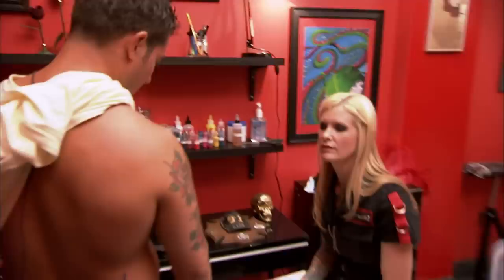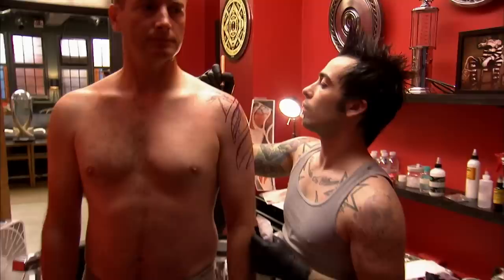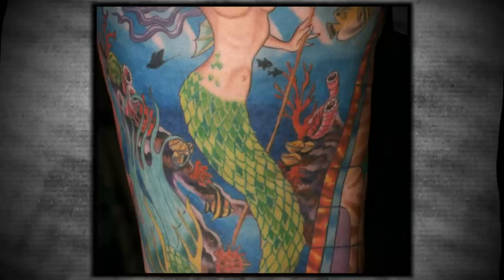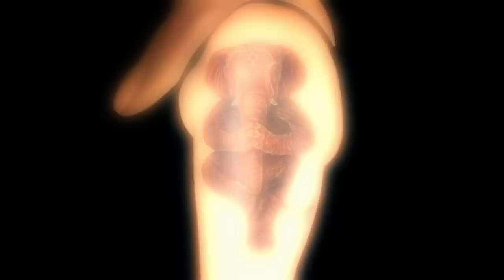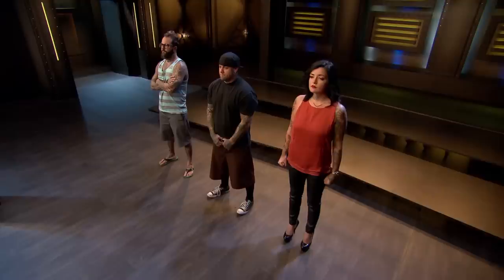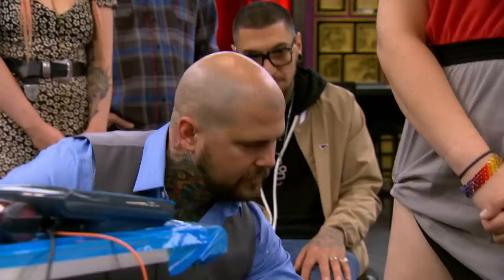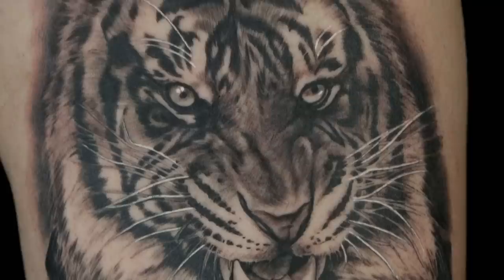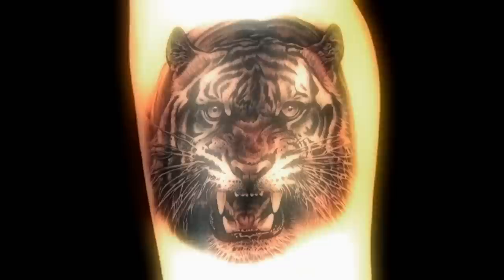Best (& Worst) Photorealism Tattoos 🧐 Ink Master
These Ink Master canvases wanted photorealistic tattoos. While some got near-perfect replicas, others walked out with some questionable work.